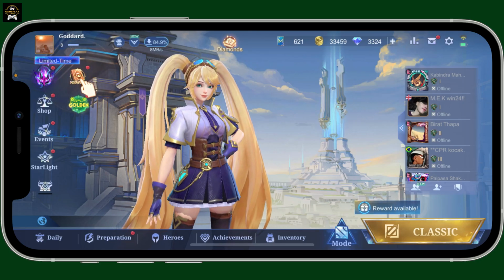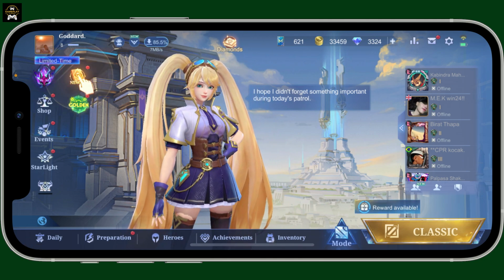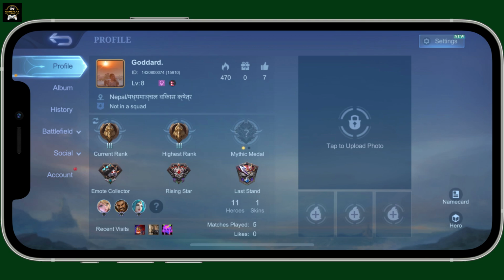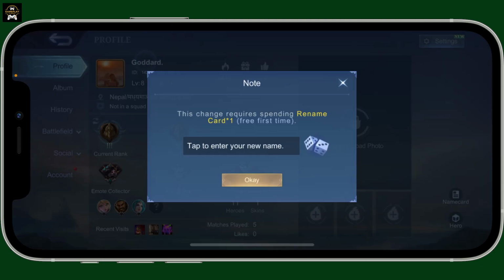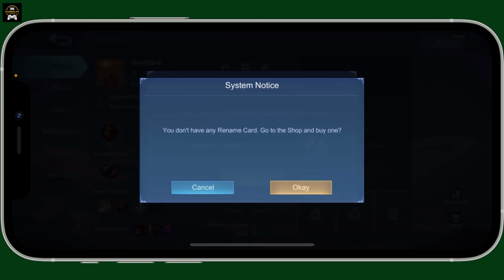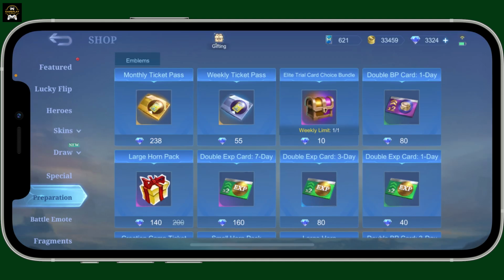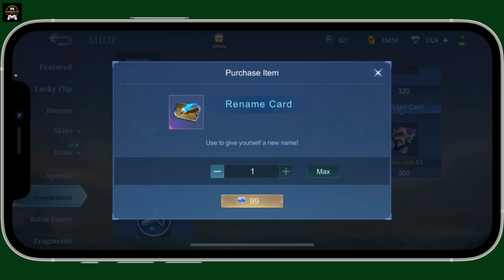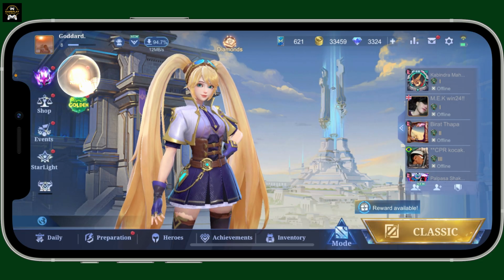How to Change Your Name in Mobile Legends Bang Bang (2025 Guide)?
Want to personalize your Mobile Legends Bang Bang account? In this video, we’ll show you how to change your name in Mobile Legends so you can stand out in the game with a fresh identity!